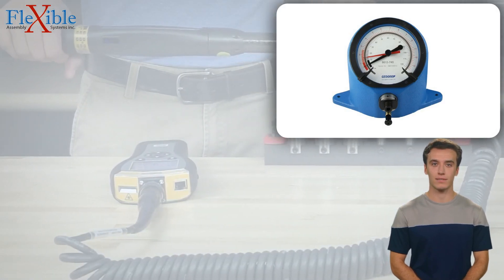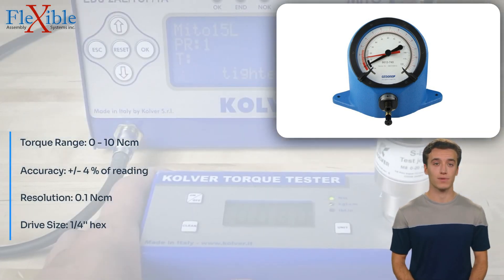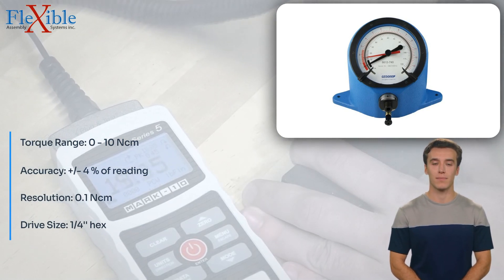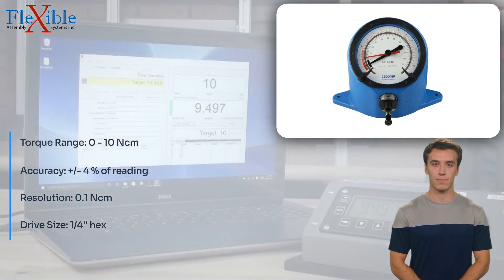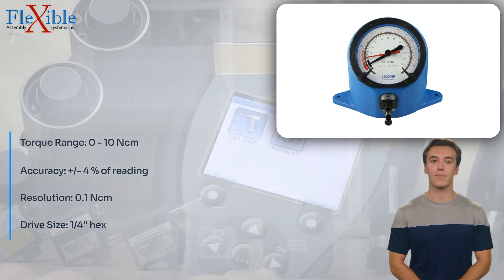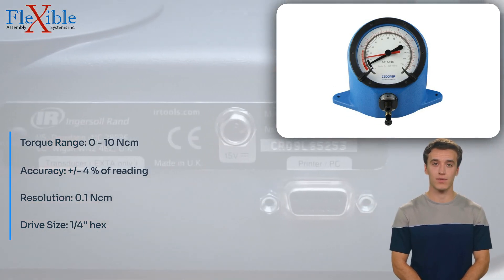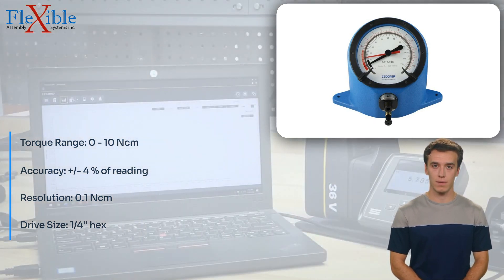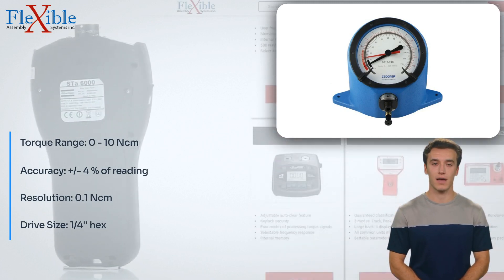Gedore Mechanical Torque Tester, 0 - 10 Ncm, 1/4'' hex || 745014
Introducing the Gedore Mechanical Torque Tester, a reliable and precise tool designed to measure torque values with utmost accuracy. This mechanical torque tester, manufactured by Gedore, is an essential addition to any quality control or assembly process that demands precise torque measurements.